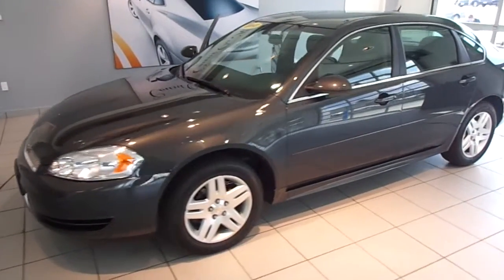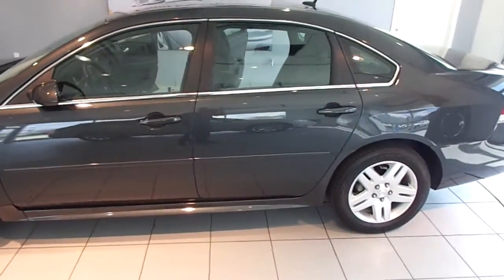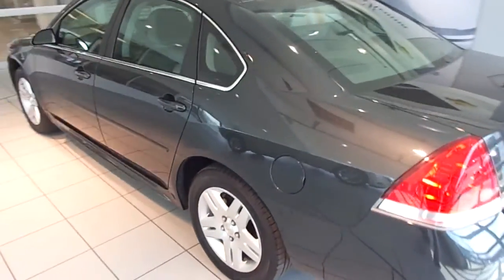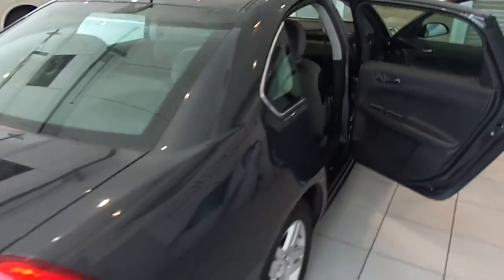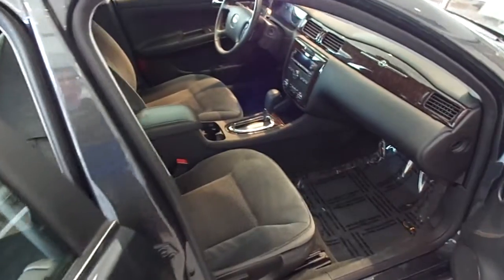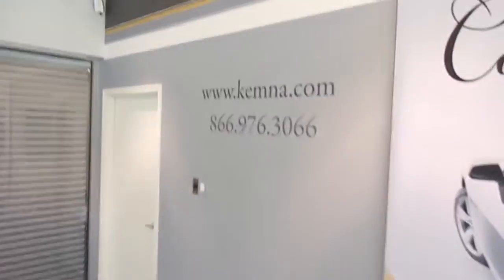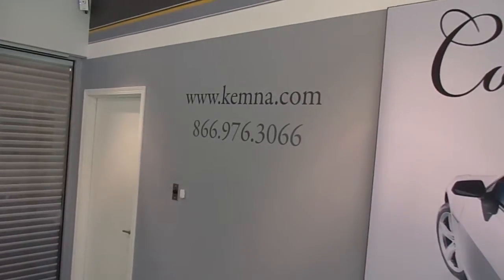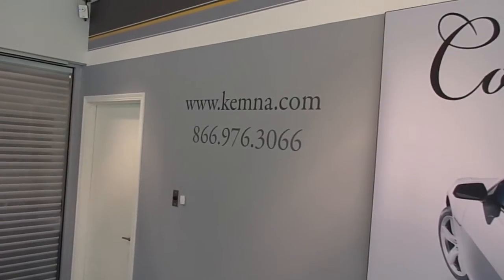2013 Chevy Impala Stock 9257J - Kemna Algona